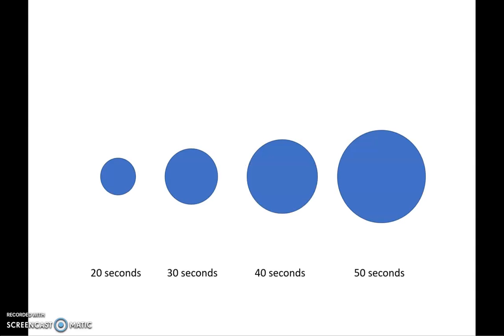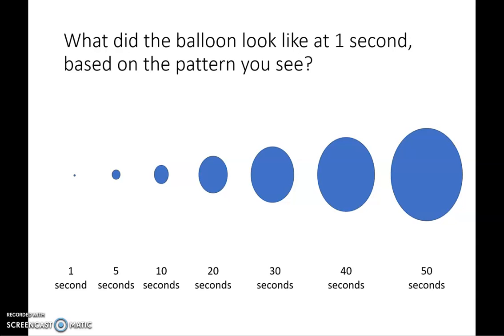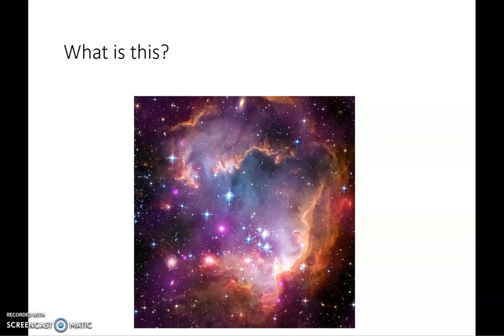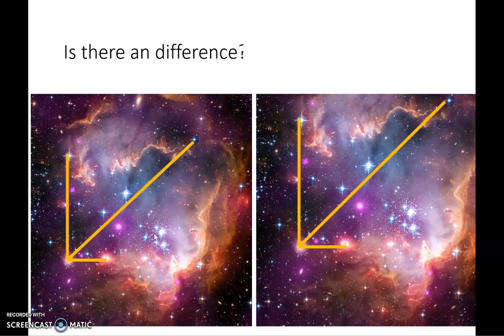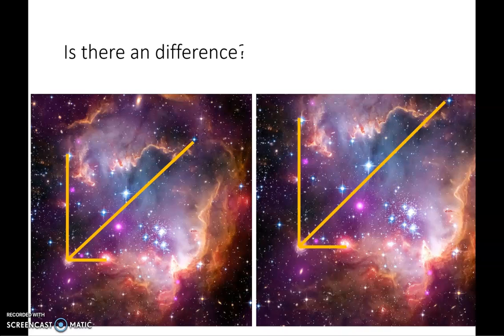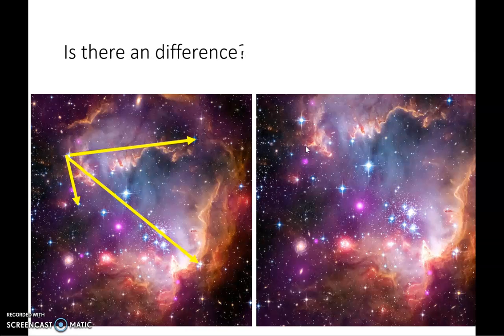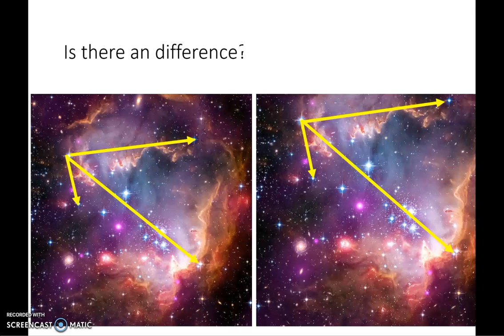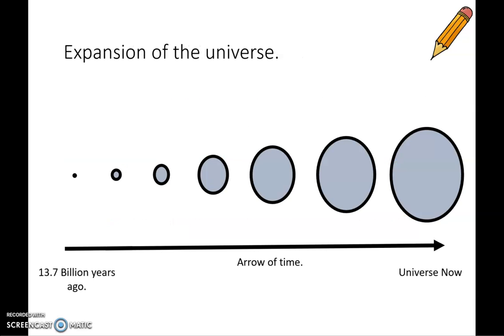Concept Explainer - Big Bang I - Observations of an expanding universe.